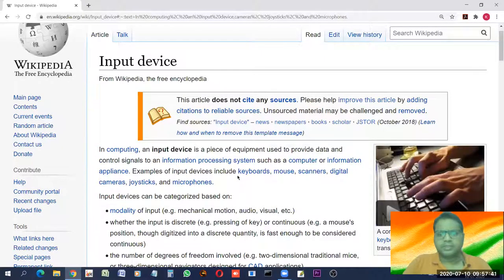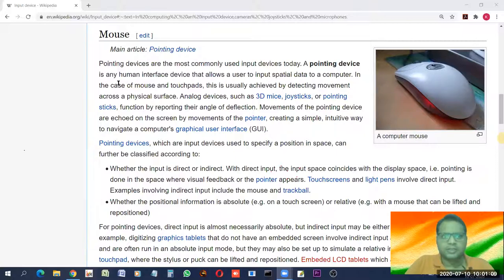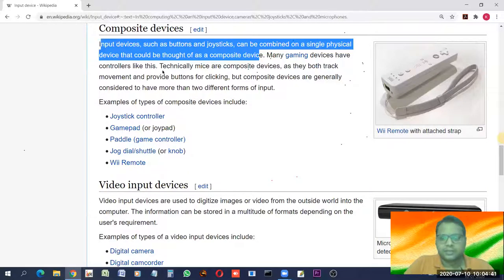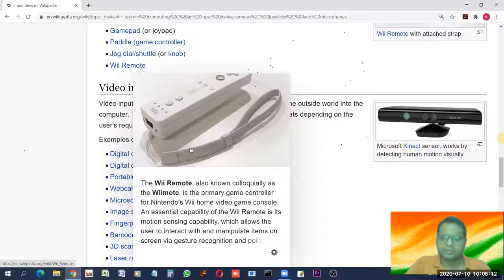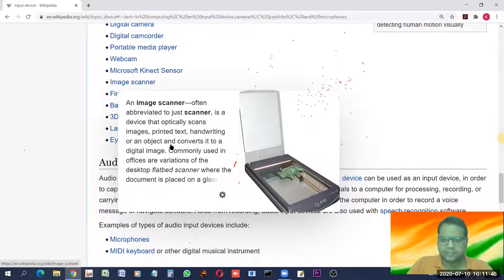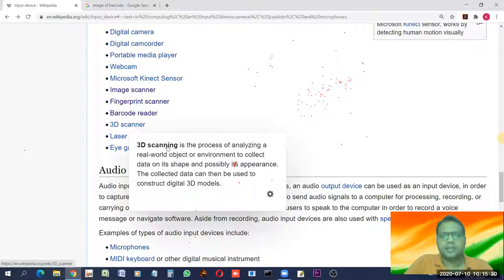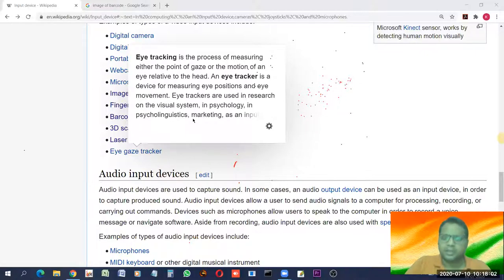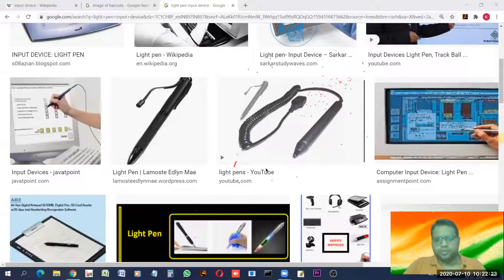7 2 5 1 Input Devices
About Input Devices